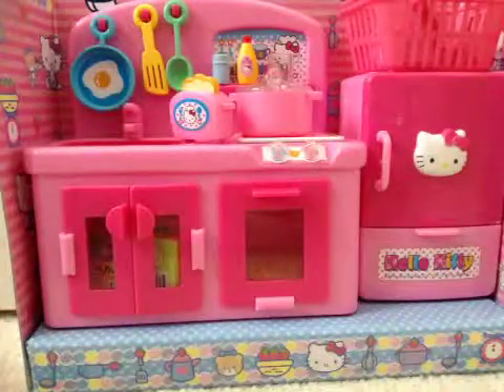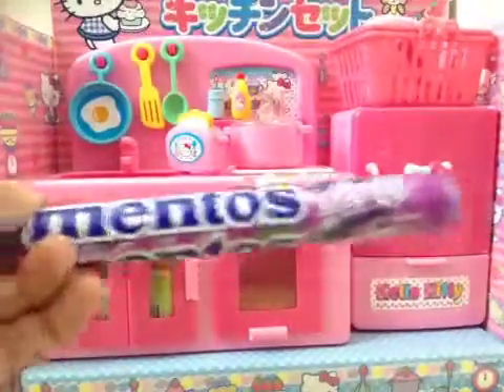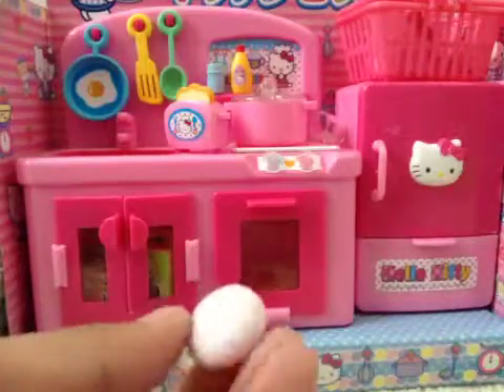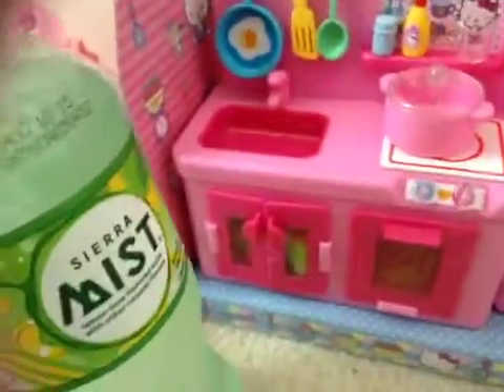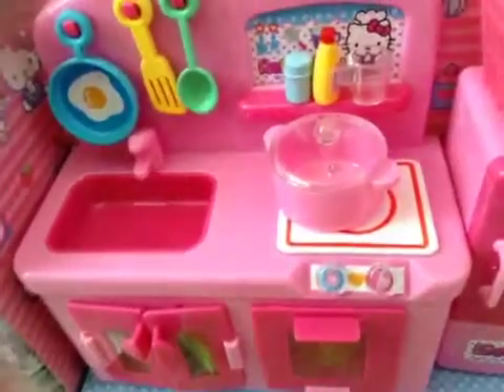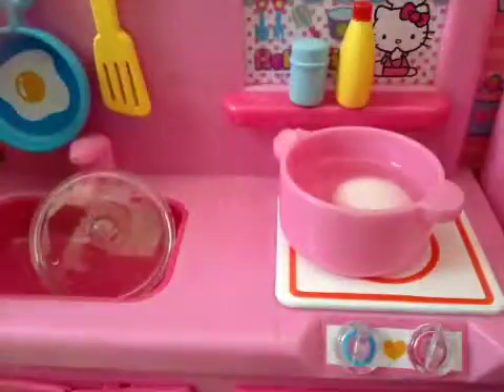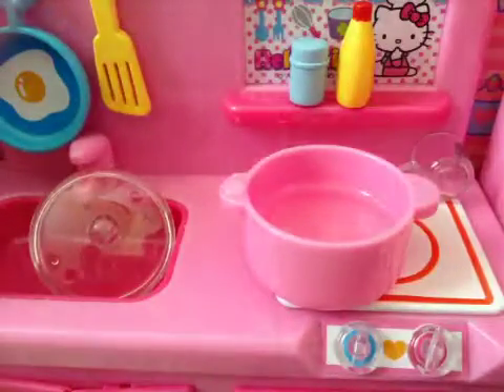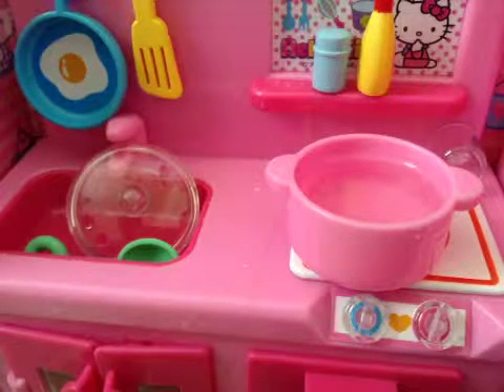Yummy Japanese candy part 1